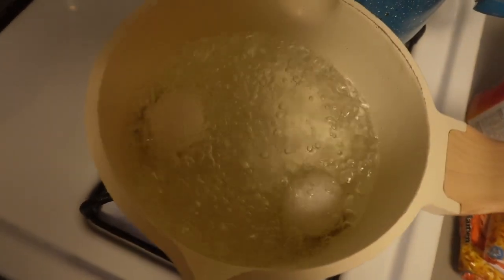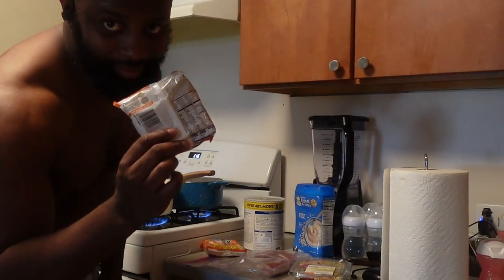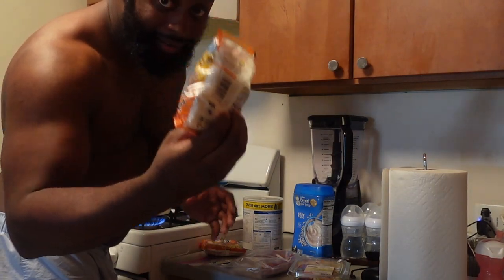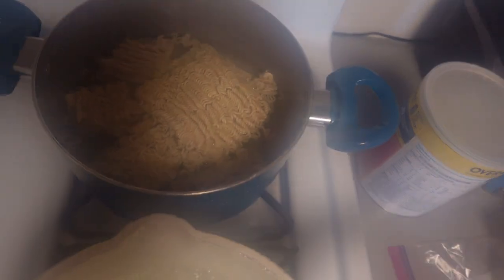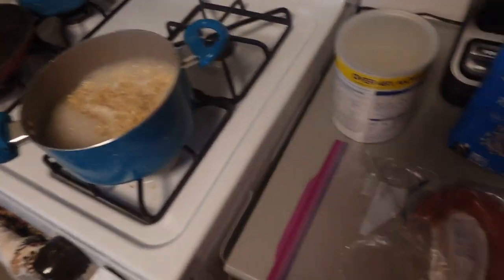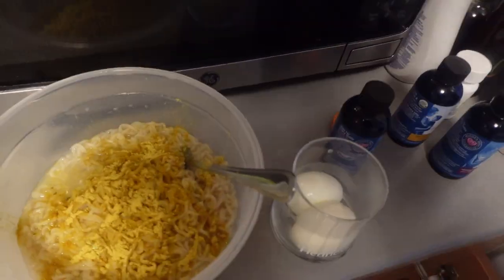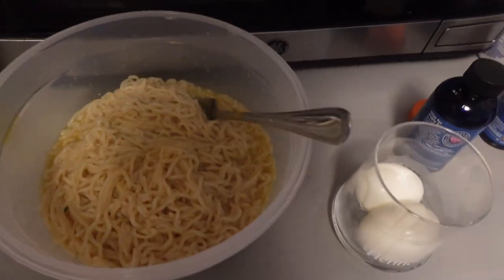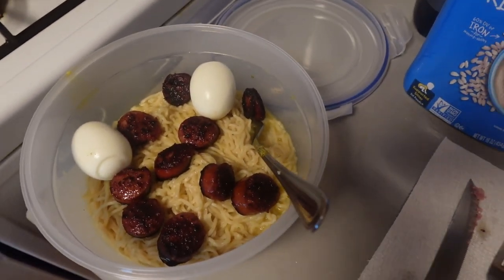COOKING A 15 MINUTE HOOD LUNCH!!(BLACKANESE STYLE)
INSTAGRAM BXD TV
TICTOK BXD KING4